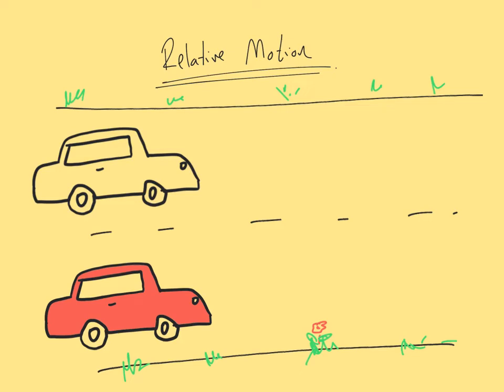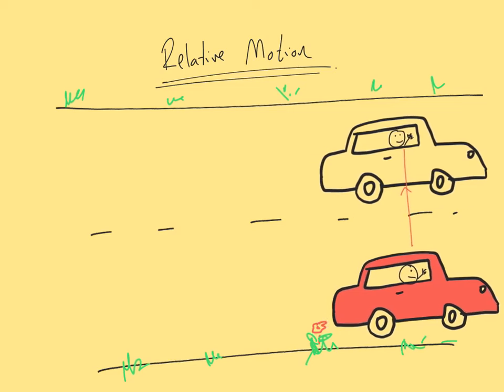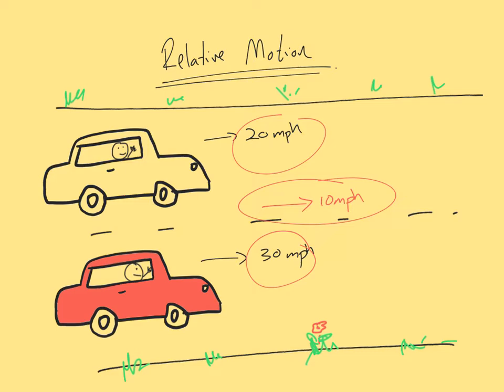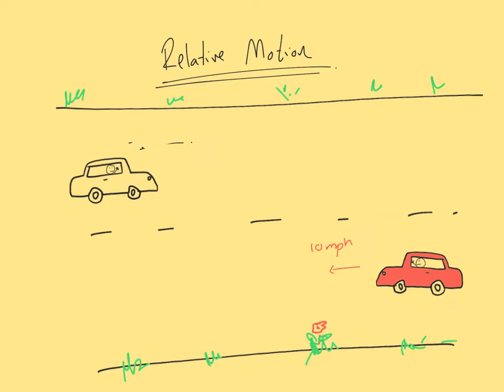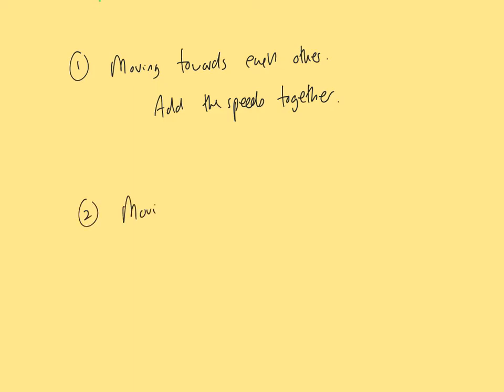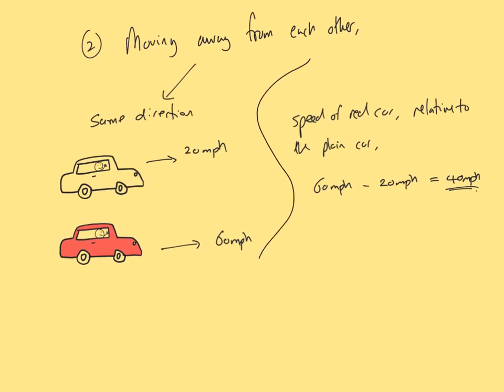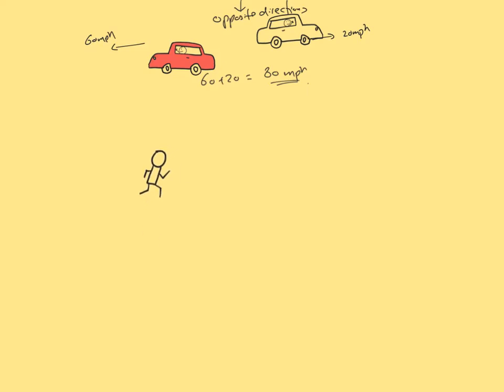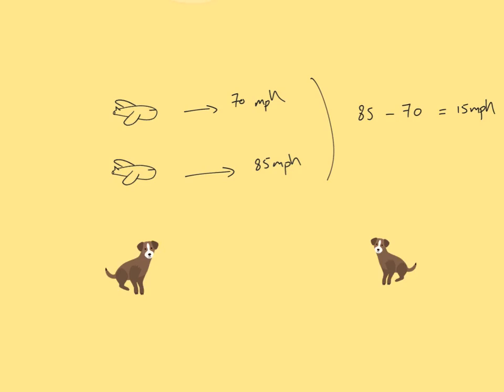Lesson 05 Relative Motion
From Year 7 Forces and motion, lesson 05.